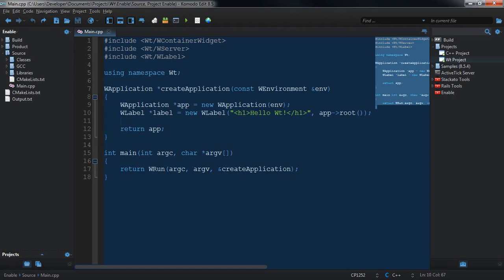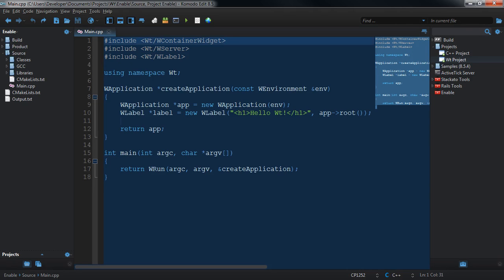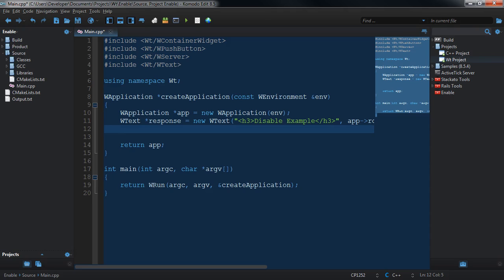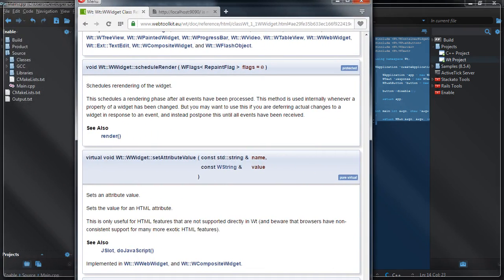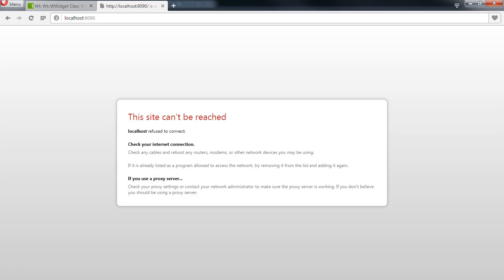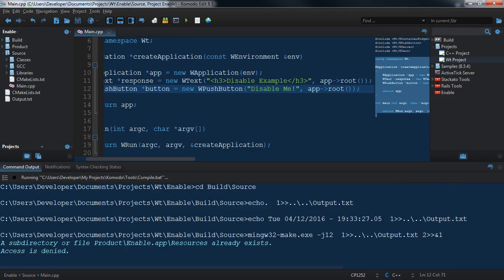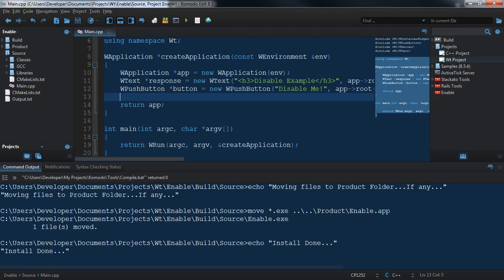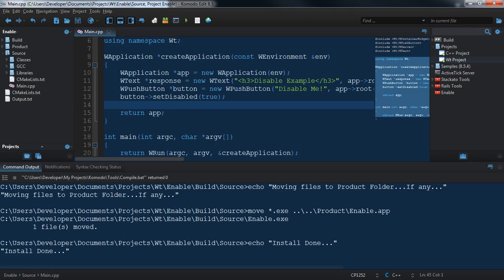0053 Wt C++ Enable and Disable Widgets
This video explains how to disable Widgets in Wt C++. We will be using Komodo Edit and MinGW.